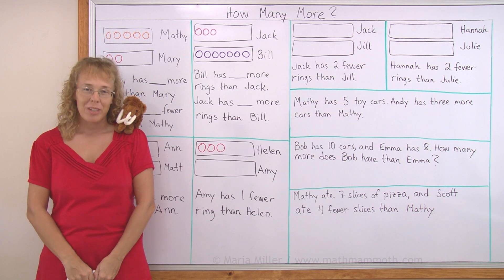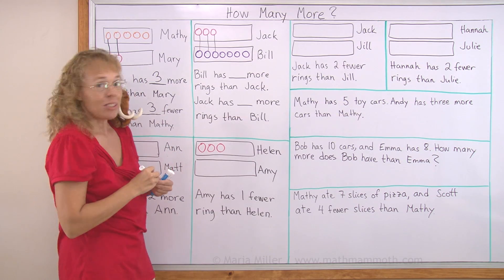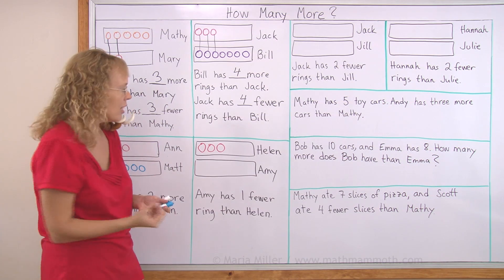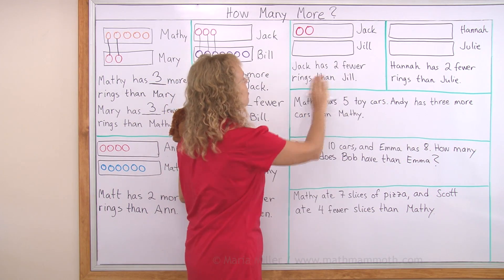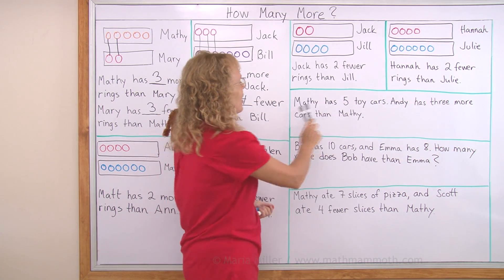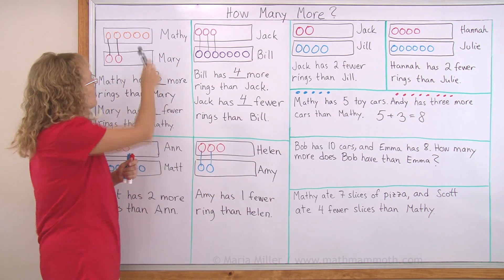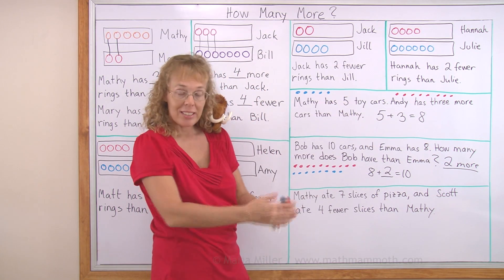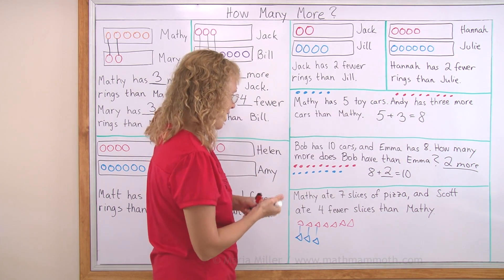The concept of "how many more" - 1st grade math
I show with visual models what the idea of "how many more" actually means. For example, if Jack has 3 berries and Bill has 7, we draw those berries, then match the three that both of them have, and then we can count how many more Bill has than Jack.

In this lesson, I don't yet present subtraction as a way to solve "how many more" problems (I feel it is better to delay that).  Instead, we practice this concept throughout the lesson by DRAWING items.

 Lastly, we solve several word problems about toy cars, and once again draw items to help us.

This lesson is meant for initial teaching of the concept of "how many more" in 1st grade math.

Check out also Math Mammoth Grade 1 curriculum - available as a download and as printed books